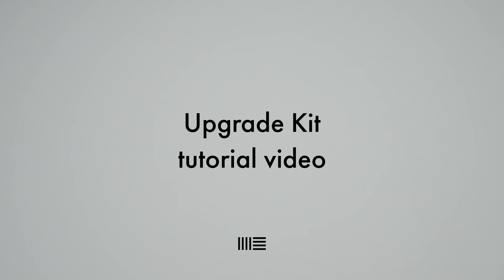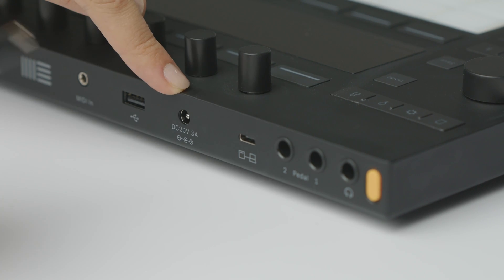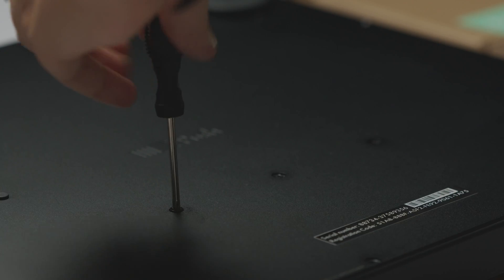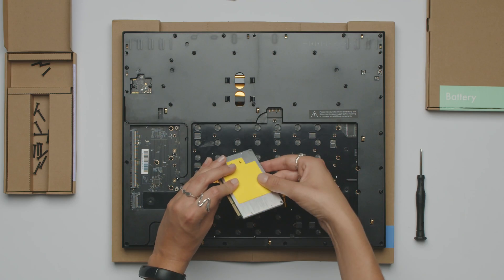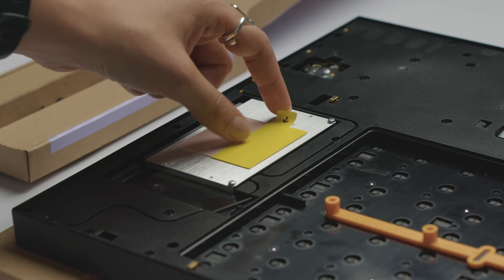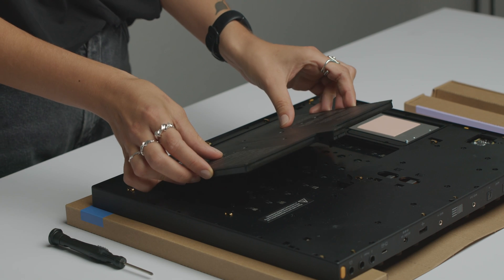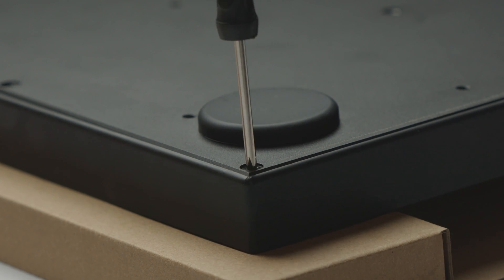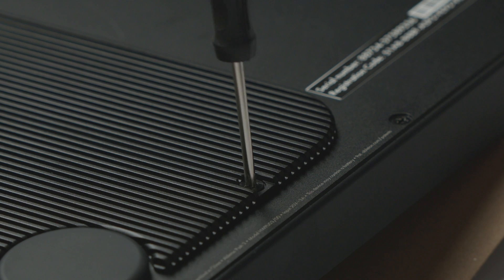Learn Push 3: Installing the Upgrade Kit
Follow these instructions to upgrade your Push 3 to a standalone instrument. It’s a simple process that should take you no more than 30 minutes to complete.

00:00 Intro
00:47 Prepare
01:41 Unscrew the backplate
02:49 Remove the hole covers and lift the backplate
03:35 Insert the processor
05:03 Insert the memory card
05:49 Insert the battery
06:54 Re-attach the backplate
07:56 Attach the heatsink
09:22 Getting started